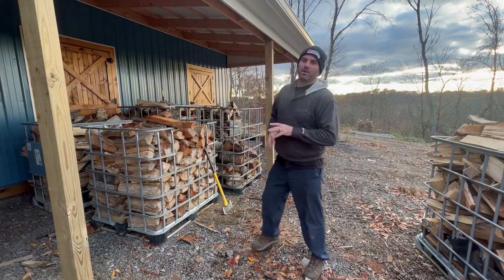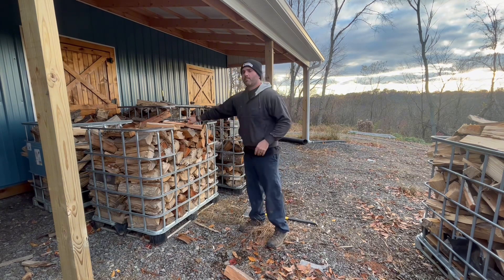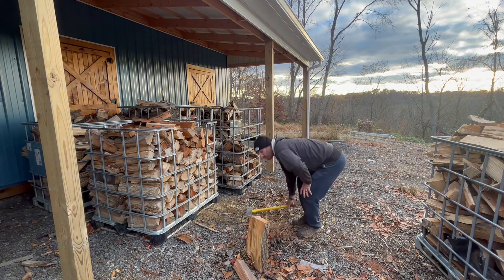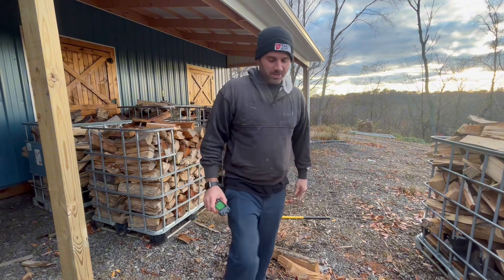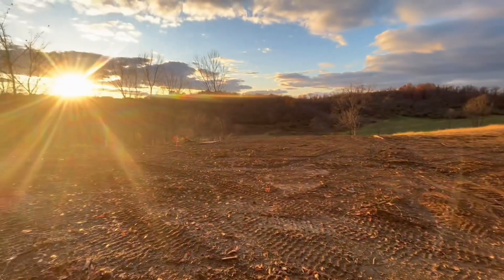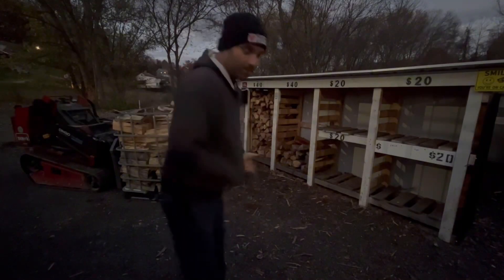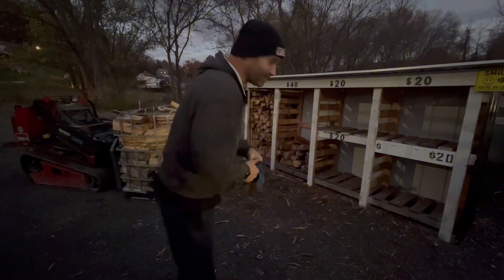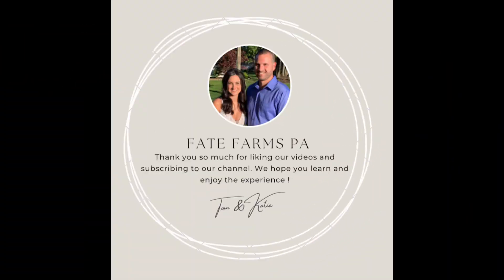SOLD OUT 🔥 firewood sales for 2023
As the season comes to an end we are scrounging through our inventory looking for low moisture content, firewood to sell.